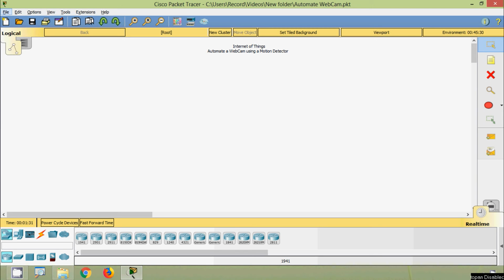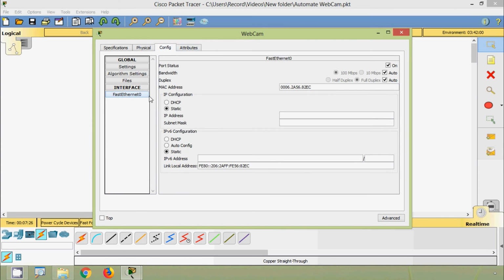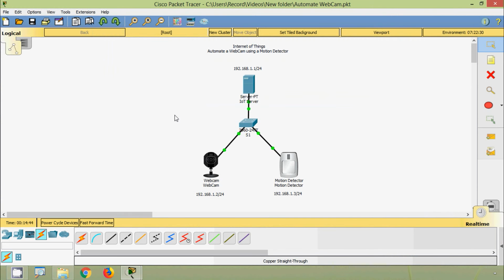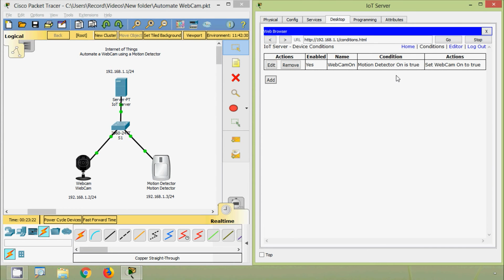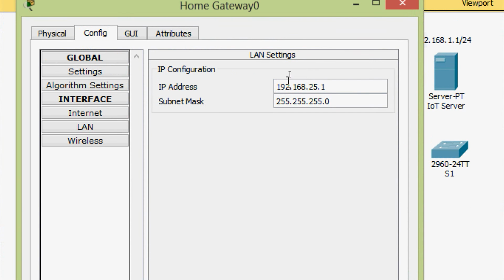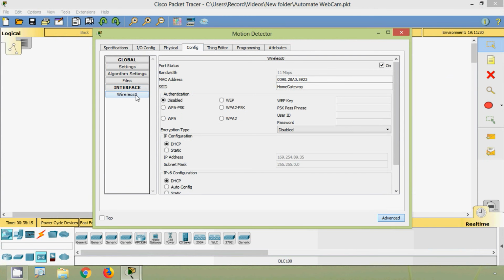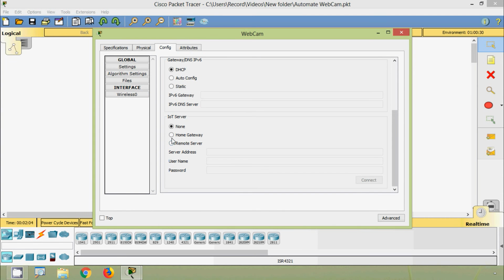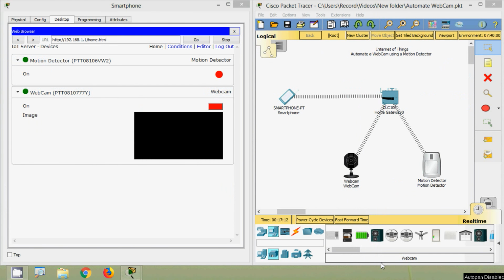Internet of Things - Automate a Web Camera using Motion Detector